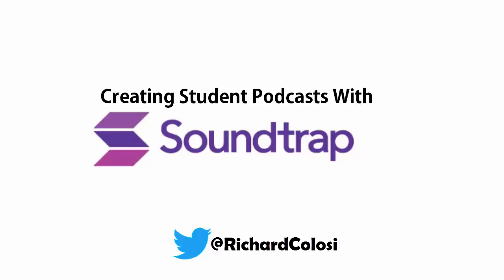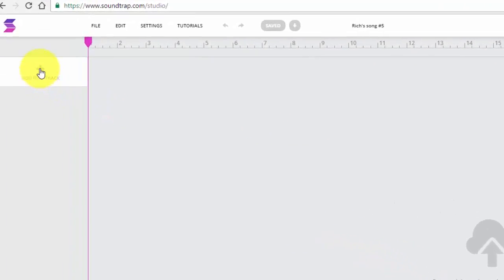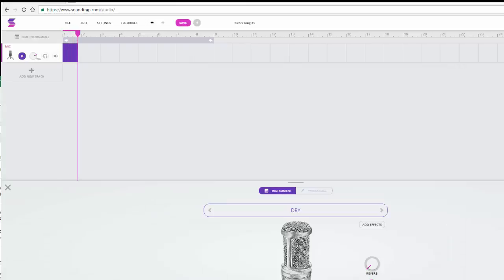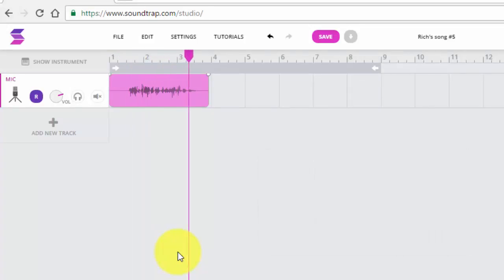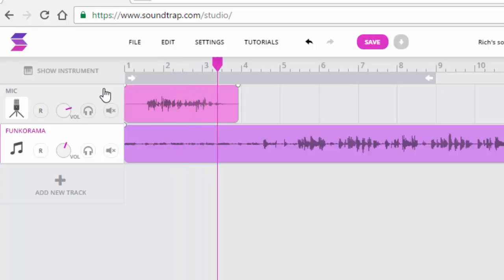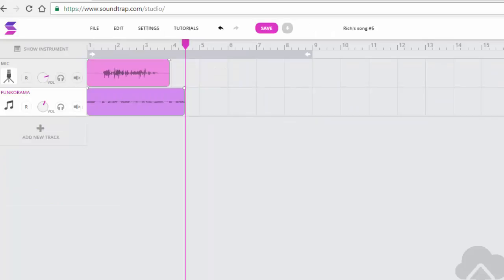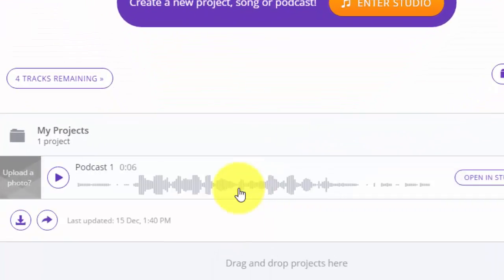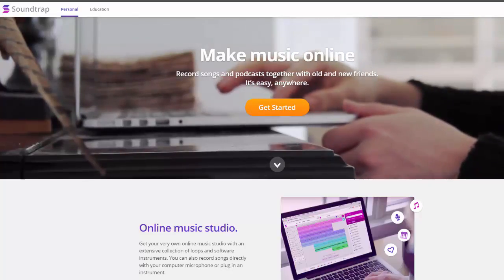Creating Student Podcasts with Soundtrap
Why just listen to podcasts when you can have your students create them?  Soundtrap is an online music studio that provides a user friendly platform for teachers and students to record and share podcasts.